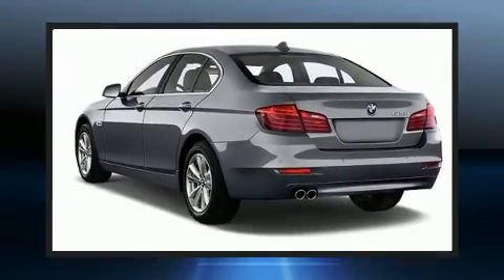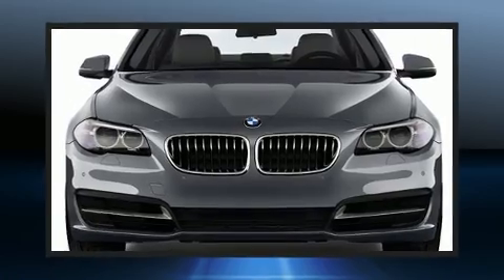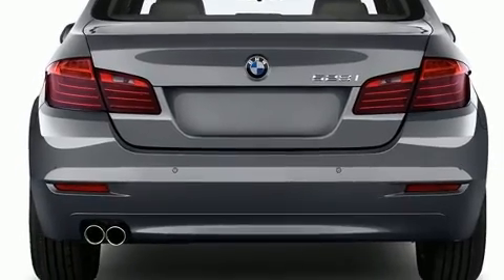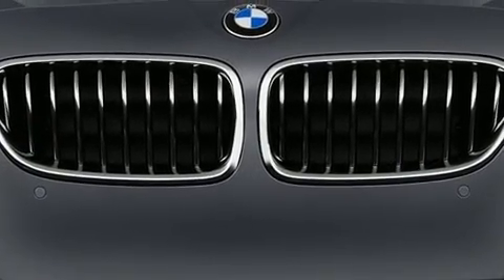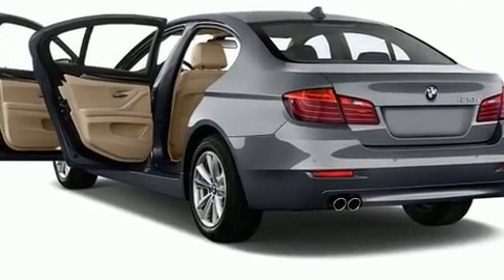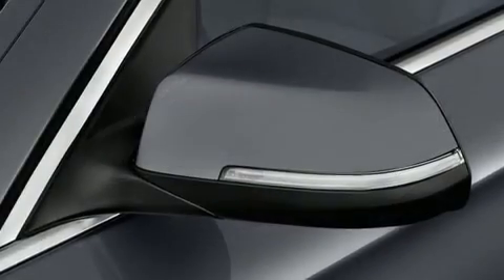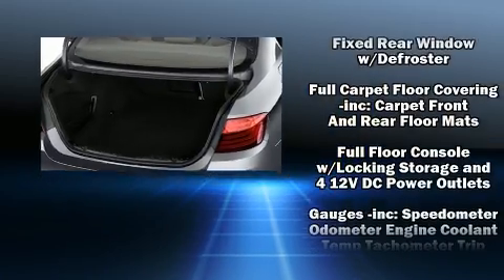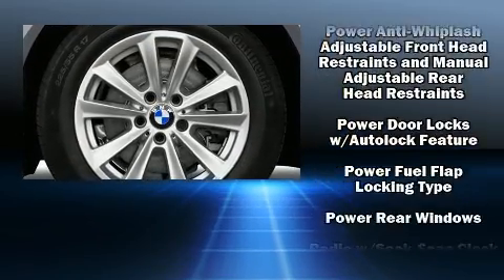2014 BMW 5 Series 528i in Beaumont, TX 77701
You can expect a lot from the 2014 BMW 528i. With less than 30,000 miles on the odometer, this 4 door sedan prioritizes comfort, safety and convenience. It features an automatic transmission, rear-wheel drive, and a 2 liter 4 cylinder engine. Turbocharger technology provides forced air induction, enhancing performance while preserving fuel economy. It includes power seats, delay-off headlights, front and rear reading lights, 1-touch window functionality, a trip computer, heated door mirrors, remote keyless entry, and seat memory. For drivers who enjoy the natural environment, a power moon roof allows an infusion of fresh air. BMW also prioritized safety and security with features such as: dual front impact airbags with occupant sensing airbag, head curtain airbags, traction control, brake assist, anti-whiplash front head restraints, a security system, an emergency communication system, and 4 wheel disc brakes with ABS. You'll never lose visibility with rain sensing wipers, which activate automatically when the drops start to fall. A Carfax history report provides you peace of mind by detailing information related to past owners and service records. Our aim is to provide our customers with the best prices and service at all times. Please don't hesitate to give us a call.